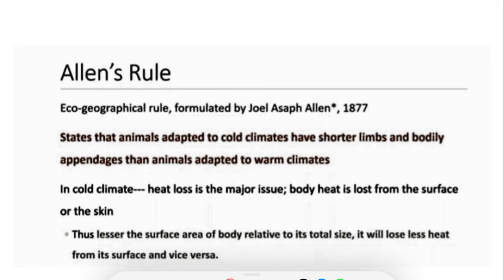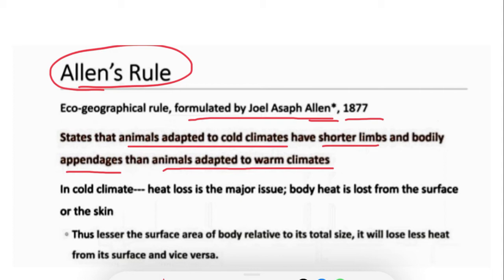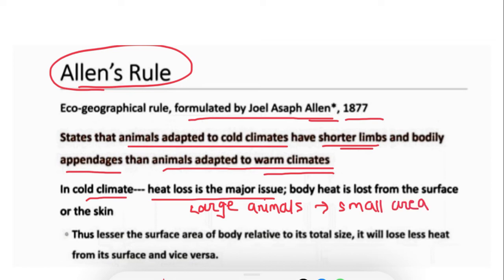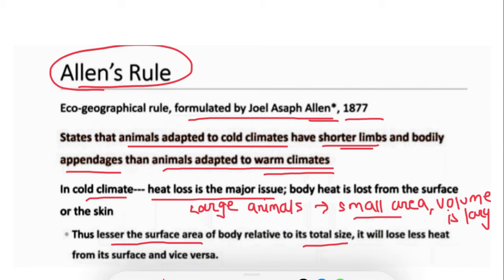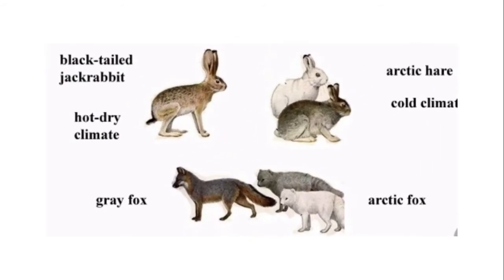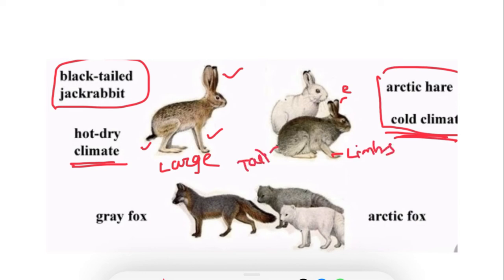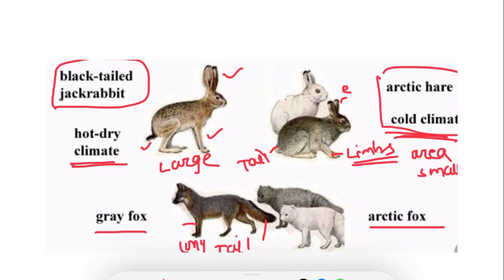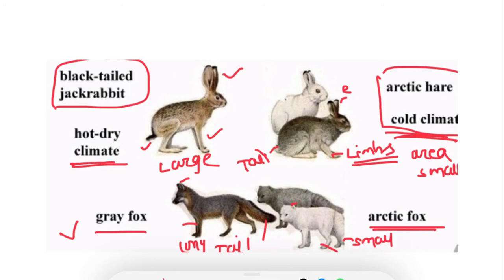Allen's Rule || Ecology || CSIR NET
In this video , I have explained about one of the the very important rules in ecology, i.e. Allen's Rule